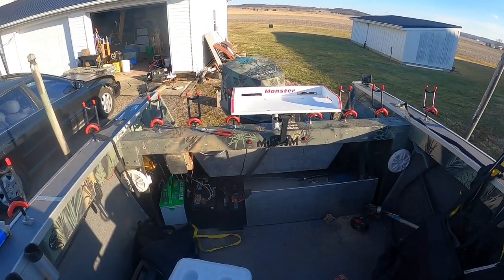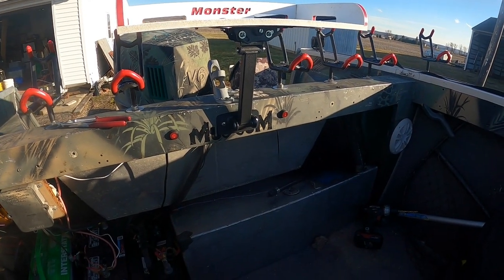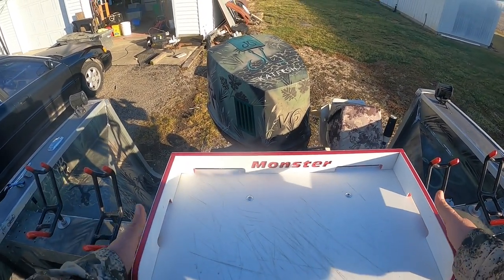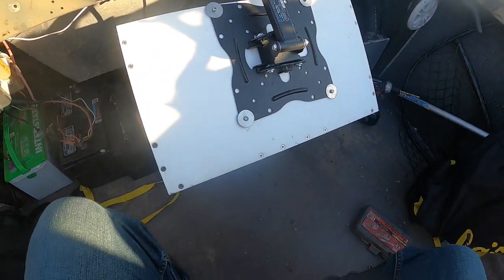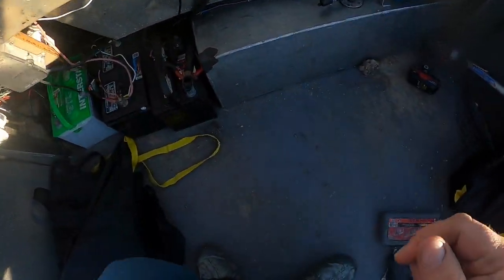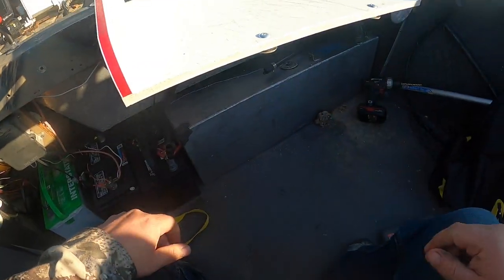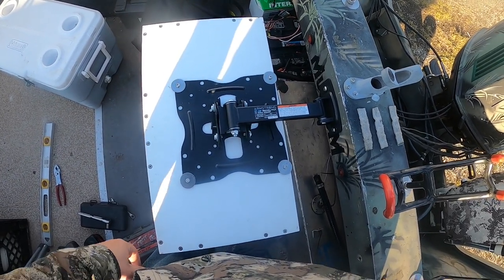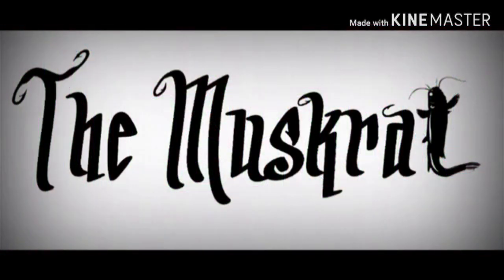Cutting board Hack!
Cheap and easy way to mount your cutting board!

Address 2944 Bush Mill Rd

Here's the gear I use:
GoPro Hero8 Black
Electronics:
Garmin 93SV UHD
Garmin 93SV Plus
Hummingbird Helix 7 SI
Fishing Poles:
BCF Med/Heavy
Muddy River Bluecat Rod Med/Heavy
Reels:
Penn FathomII 20 LCLW
Penn Squall 20 LW
Abu Garcia 6500 catfish specials/ Rockets
Line:
Ande Monster 50#
Slime Line 40#
Slime Line leader line 80#
Hooks:
Tackling Kats 9/0 wide gap circle
Boat:
22' Sylvan Deep V
150GT Johnson 2 stroke